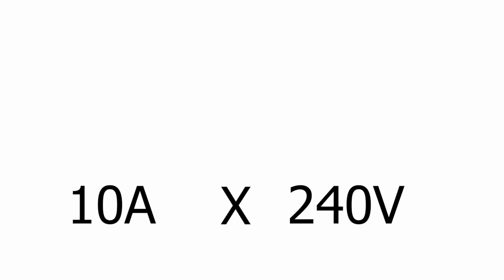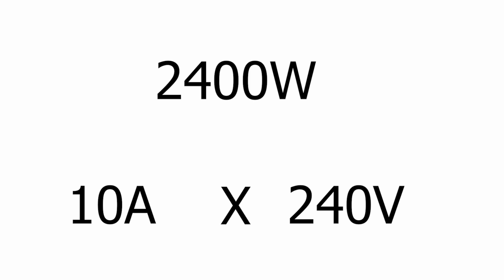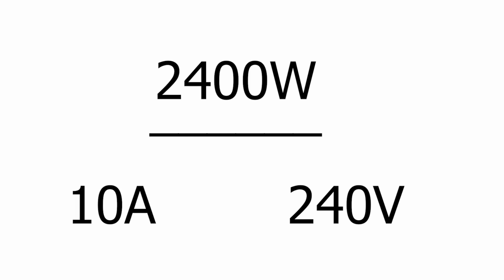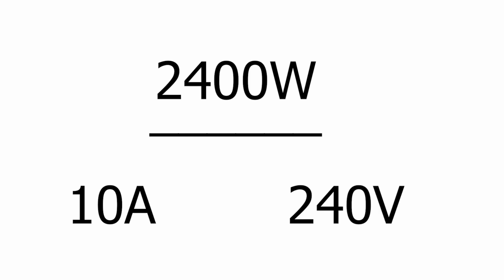How to Calculate Watts, Amps & Volts (Simple Electrical Guide)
Struggling to understand watts, amps, and volts? This simple breakdown will teach you how to calculate power, current, and voltage using Ohm’s Law and easy-to-remember formulas. Whether you are an electrician, student, or just curious about electricity, this video makes electrical calculations simple. Learn how to convert volts to watts, amps to watts, and more, so you can confidently work with basic electrical concepts.

Watch now and master watts, amps, and volts in just a few minutes!